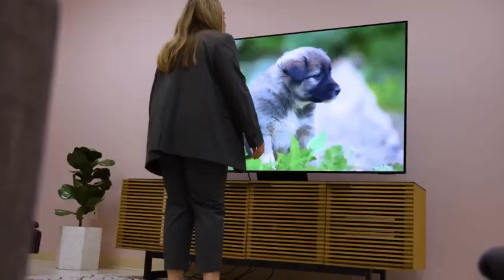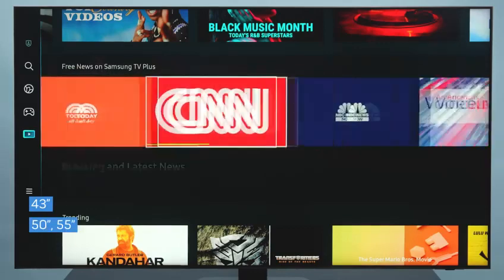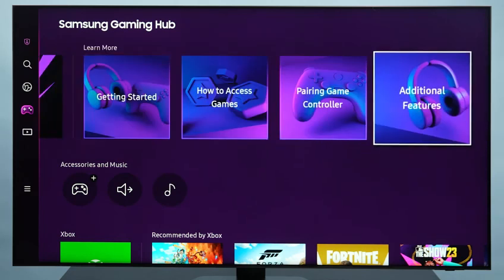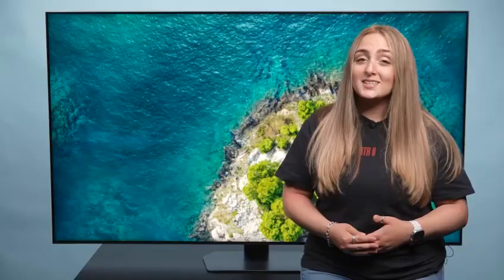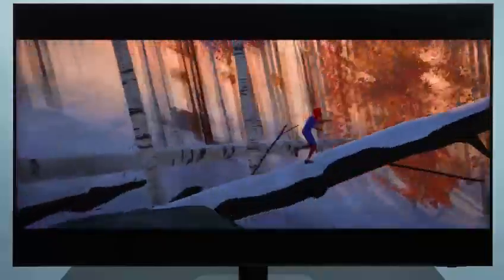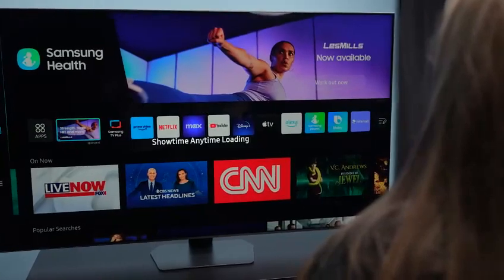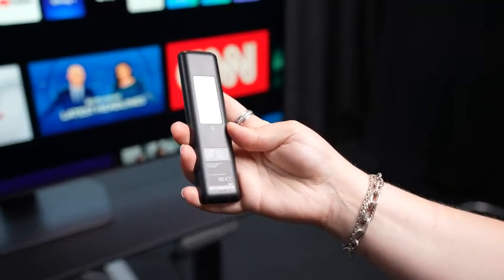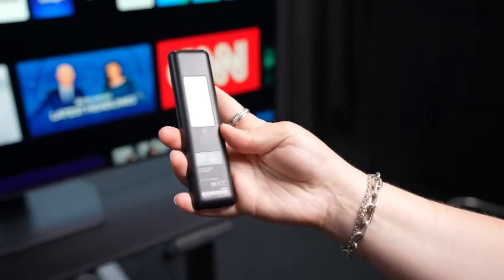Samsung QN90C 4K TV Review - Amroan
📺 Welcome to the ultimate cinematic experience with our in-depth review of the Samsung QN90C 4K TV! 🌟 Elevate your viewing pleasure to new heights as we dive into the cutting-edge features, stunning visuals, and immersive technology that define this top-of-the-line television.

🔍 Key Features:
✨ Quantum Dot Technology: Explore a world of vibrant and lifelike colors with Samsung's Quantum Dot technology, delivering a visual feast that brings your favorite content to life.

🌈 HDR Elite: Uncover the details in both bright and dark scenes with HDR Elite, ensuring you don't miss a single nuance of your favorite movies, shows, and games.

🚀 Motion Rate 240: Say goodbye to motion blur and experience smooth, fluid motion in every frame. Whether you're gaming, watching sports, or enjoying action-packed movies, the Motion Rate 240 keeps the excitement alive.

🎮 Game Mode: Calling all gamers! Immerse yourself in the gaming world with Game Mode, offering low input lag and a responsive gaming experience for a competitive edge.

🔊 Object Tracking Sound+: The audio experience is just as important as the visuals. Discover the immersive 3D sound of Object Tracking Sound+ that follows the on-screen action for a truly cinematic audio experience.

From streaming your favorite content to controlling your smart home devices, the QN90C is your gateway to a connected lifestyle.

📏 Sleek Design: The QN90C isn't just a powerhouse of technology; it's also a statement piece with its sleek design and near-invisible bezels, ensuring that your focus remains on the stunning display.

🌐 Connectivity: Explore a world of possibilities with multiple HDMI and USB ports, enabling seamless connectivity with your favorite devices.

Join us on this journey as we explore the ins and outs of the Samsung QN90C 4K TV, setting a new standard for home entertainment. Elevate your viewing experience and make every moment unforgettable. 🌟✨🎬